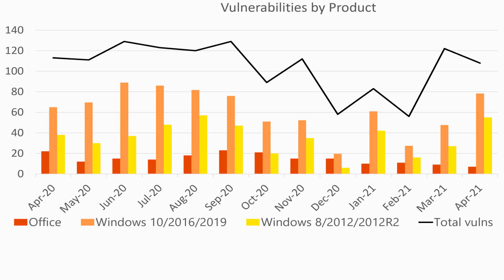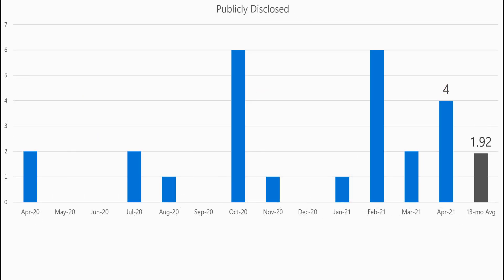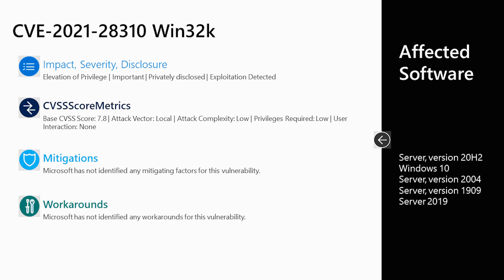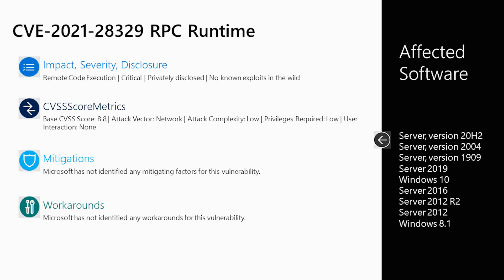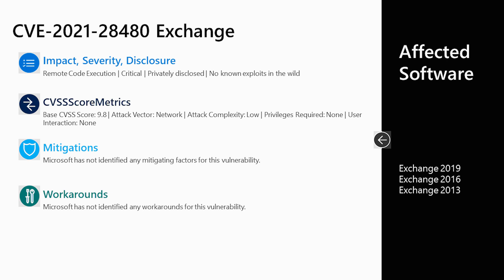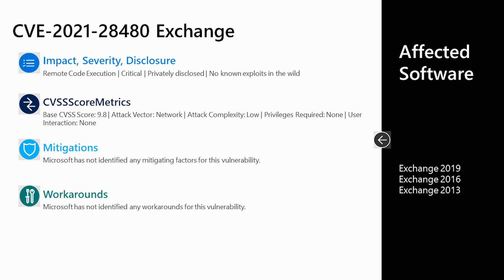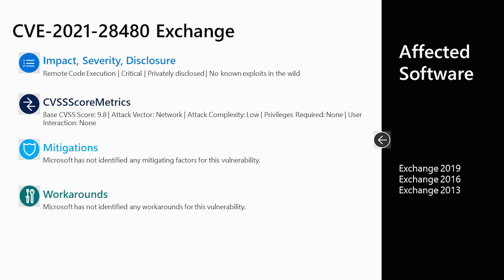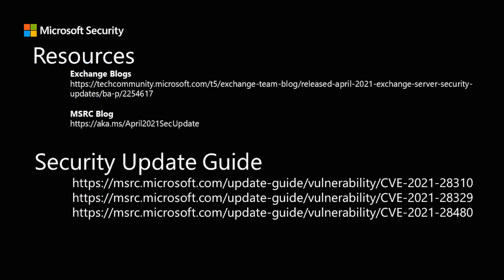Security update release summary April 2021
Our April mini-briefing video includes an overview of the release, then a discussion of a few items from today's release.

Please update your systems as soon as possible.

0:00 - Intro
0:39 - Overview
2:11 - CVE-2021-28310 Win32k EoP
2:57 - CVE-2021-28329 RPC Runtime RCE
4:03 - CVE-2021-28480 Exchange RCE